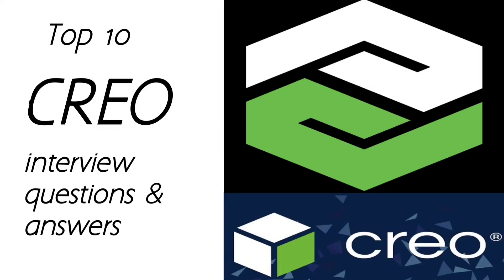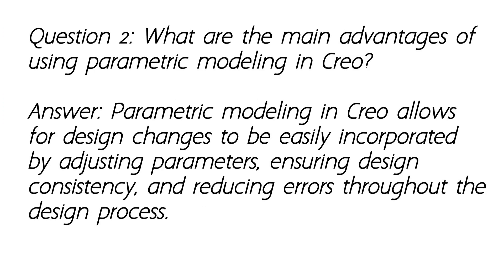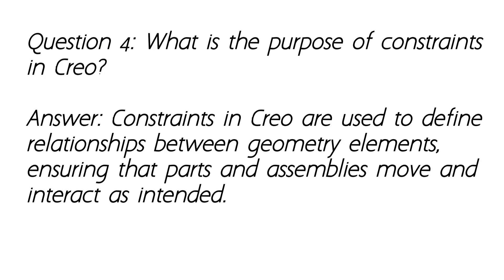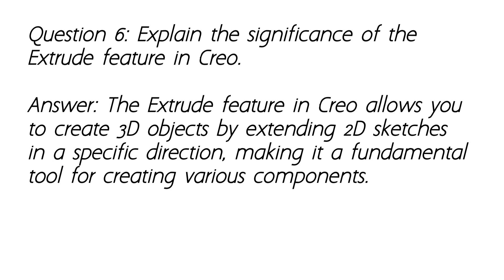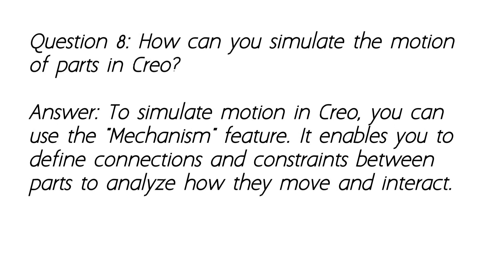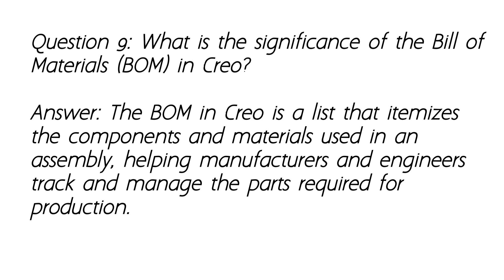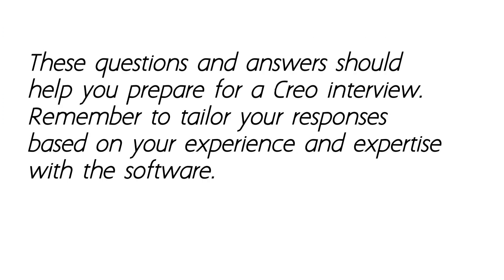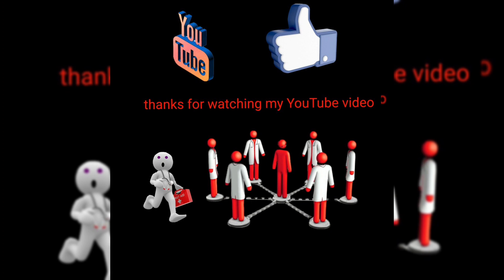CREO interview questions and answers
🔍 Looking to ace your Creo interview? You're in the right place! Join us on Interview Insights as we dive into the world of Creo, the powerful 3D CAD software. In this video, we'll cover the top 10 commonly asked Creo interview questions and provide detailed answers to help you prepare and impress your potential employers.

🚀 Whether you're a beginner or an experienced user, our insights will help you shine in your Creo interview. Your dream job is within reach – let's get you ready for success! 💼✨

Creo is the 3D CAD solution that helps you accelerate product innovation to build better products faster. Easy to learn, Creo uses a model-based approach to seamlessly take you from the earliest phases of product design to manufacturing, and beyond.

Creo runs on Microsoft Windows and provides software for 3D CAD parametric feature solid modeling, 3D direct modeling, 2D orthographic views, Finite Element Analysis and simulation, schematic design, technical illustrations, and viewing and visualization.